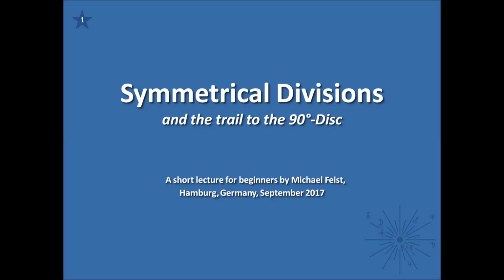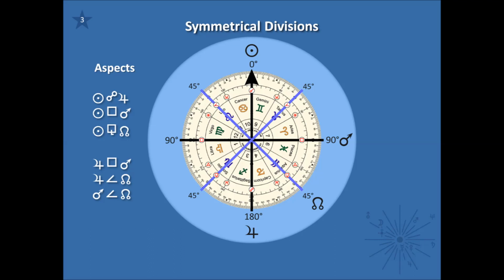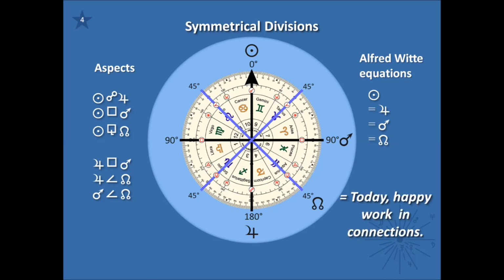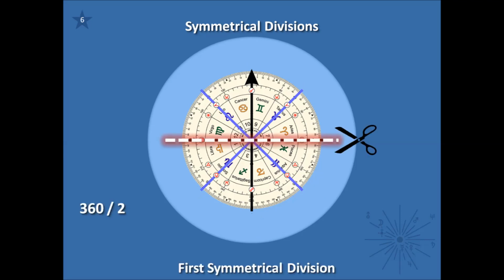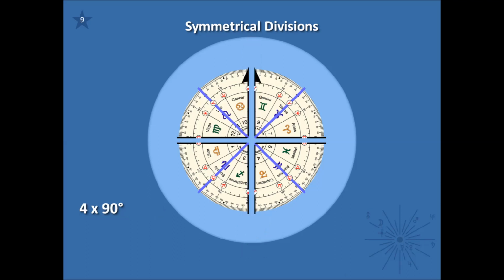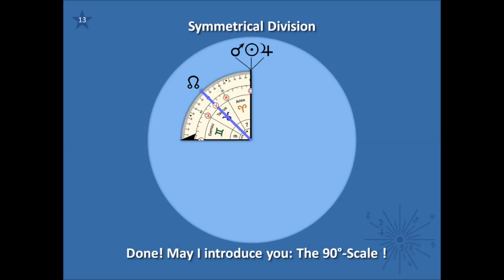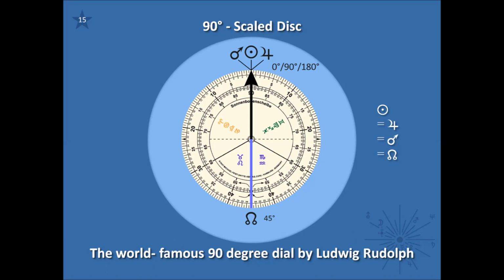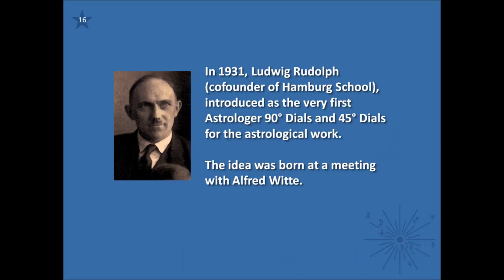Uranian Astrology: Symmetrical Divisions and the trail to the 90°-Disc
A short lecture for beginners by Michael Feist,  Hamburg, Germany, September 2017